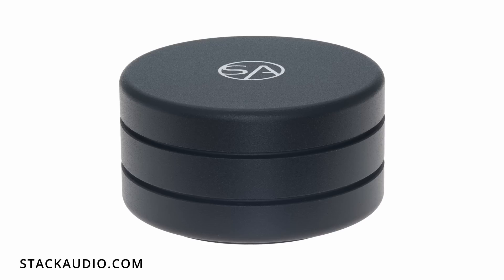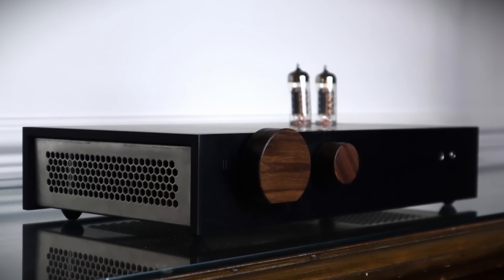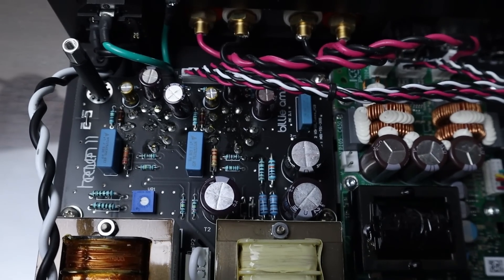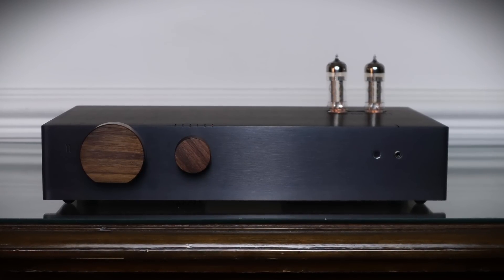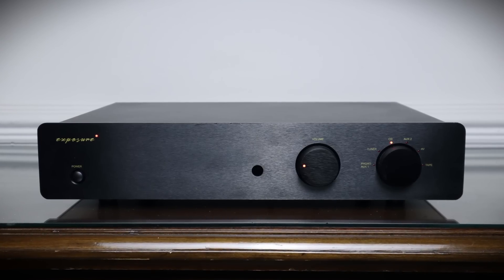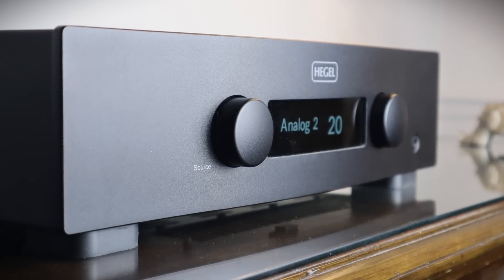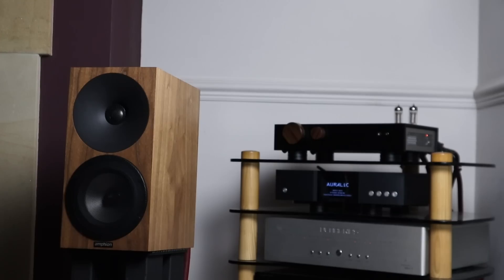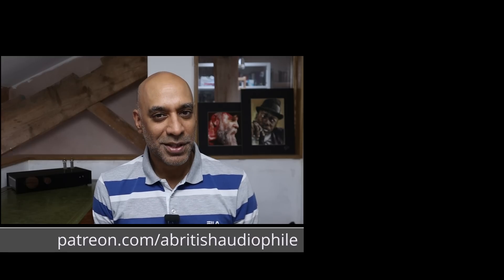CLASS D DONE RIGHT! Heaven 11 Billie Mk2 Amplifier Review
Do you think Class D amplifiers sound thin and artificial? Check out the Billie Mk2 amplifier from Heaven 11. It marries a Class A tube preamplifier to a Class D power amplifier. But how good is it?...

Time stamps:
0:00 Intro
1:42 Design & features
3:22 Technical insights
5:42 Sound quality
10:26 Setup & partnering equipment
12:52 Conclusion